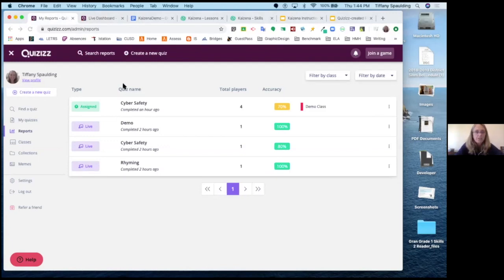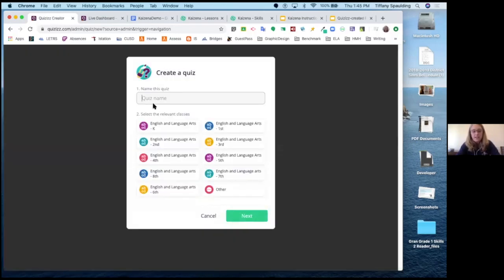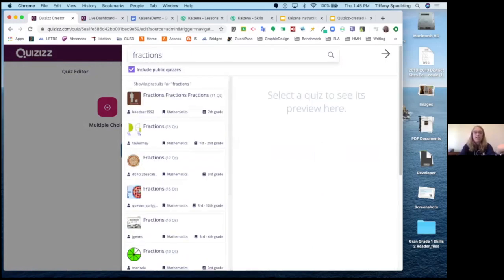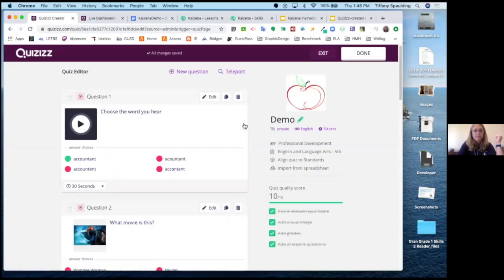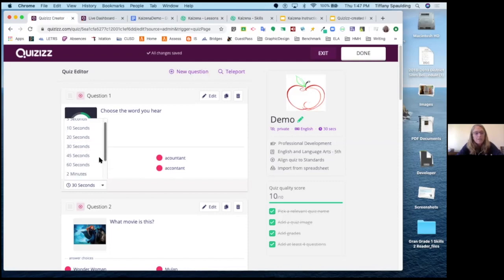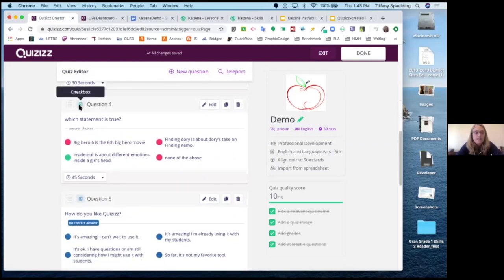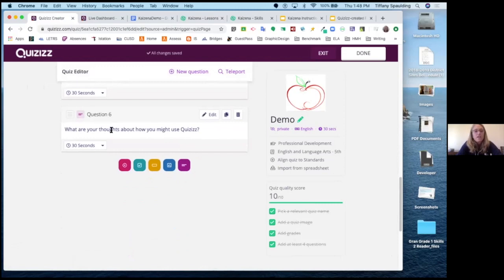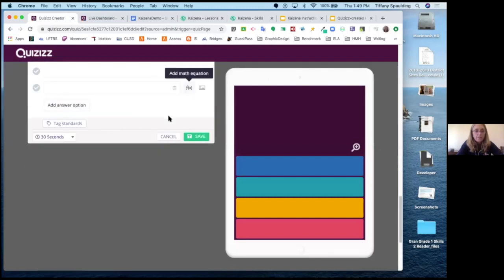Webinar - Tools for Digital Feedback, Part 5: Quizizz (Part A)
Part 1 (of 2) on how to use Quizizz to provide digital feedback to students.